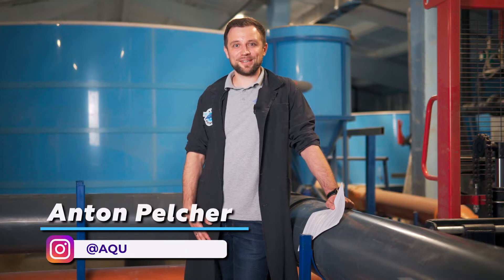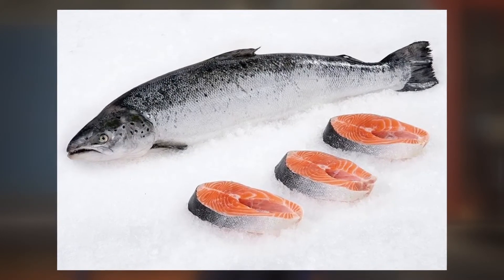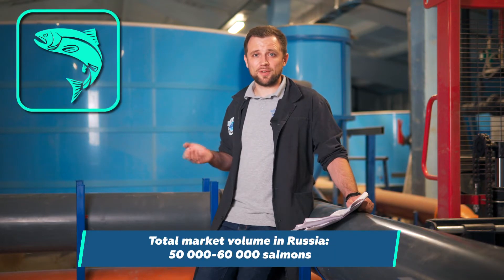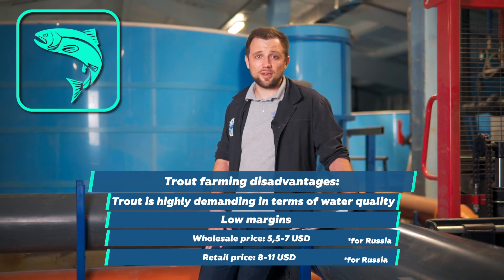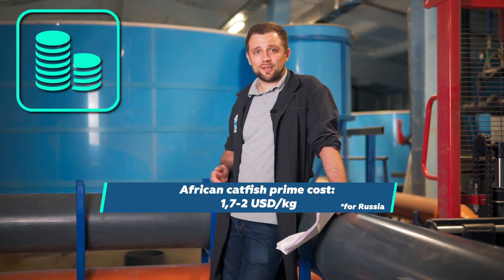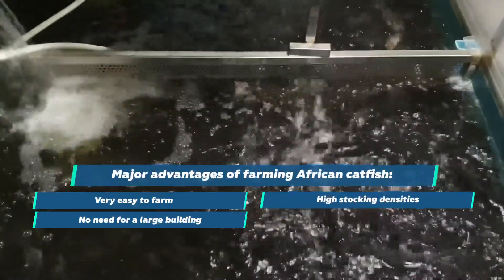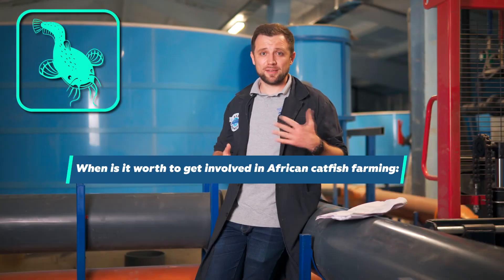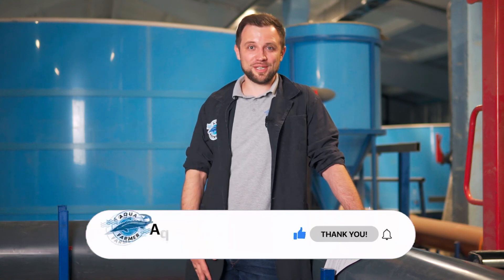How to CHOOSE THE TYPE OF FISH for farming in RAS FISH FARM? PART 2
In this video engineer Anton Pelcher, who has been building fish farms for over 10 years, will tell you how to choose the right fish species to grow in RAS fish farm. An important part of the success of any fish farming business is not just constructing the right building, selecting the right equipment and other related issues, but also choosing the right type of fish to grow - the species that will always be in demand. What is needed? What are the farming parameters and special aspects of each fish species? How profitable is it to farm this or that type of fish in RAS fish farm? You will learn this and much more if you watch this video to the end. Enjoy watching part 2!

► In this video:
0:00 - In this video
0:28 - Trout
4:11 - When is it worth farming trout?
5:35 - African catfish
8:35 - When is it worth to farm African catfish?